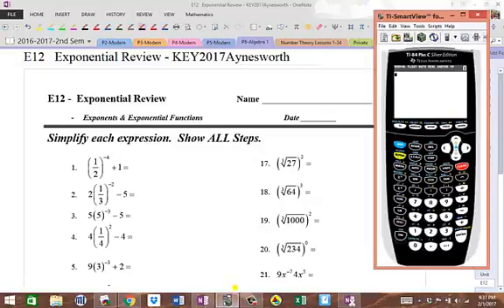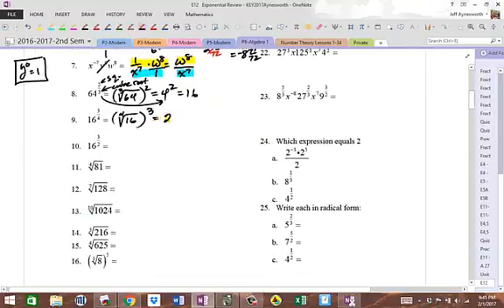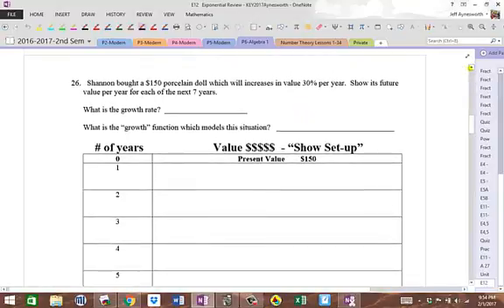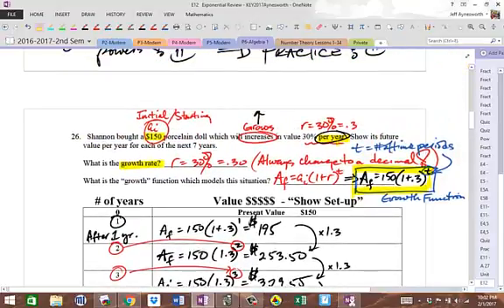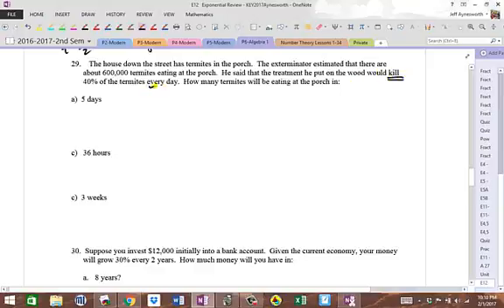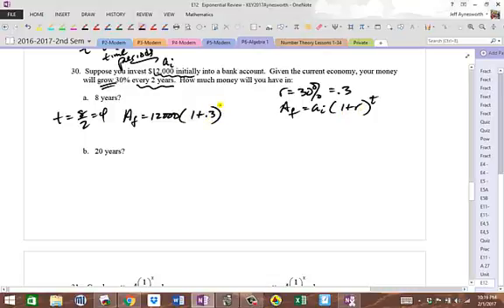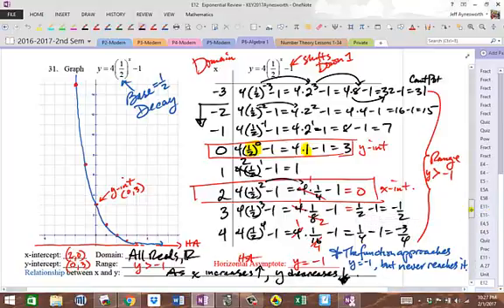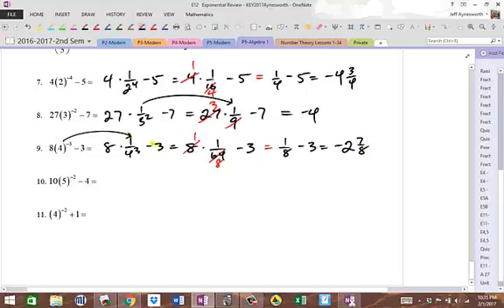E12 Exponential Review KEY2017Aynesworth video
E12   Exponential Review   KEY2017Aynesworth